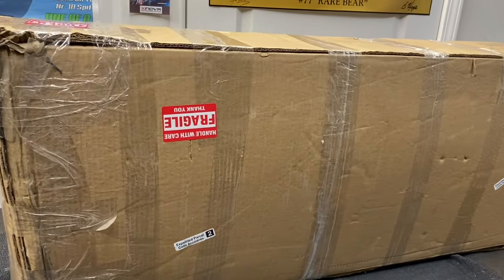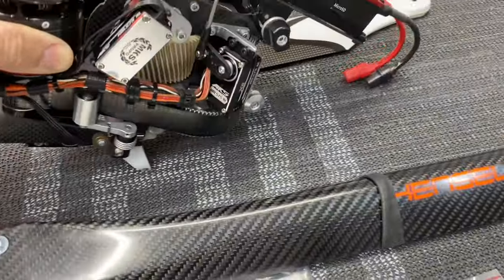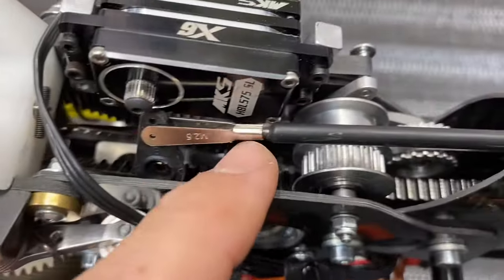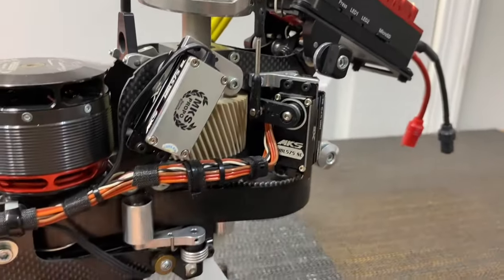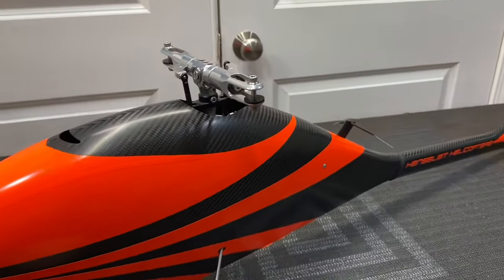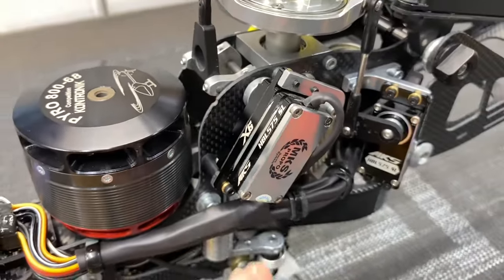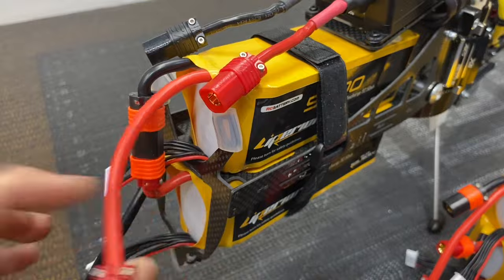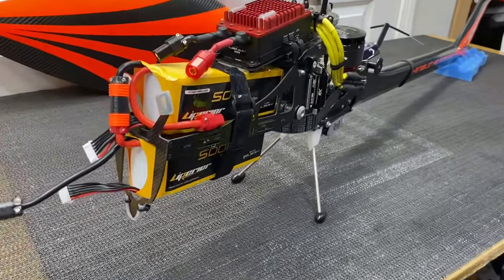Henseleit TDS Build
In this video we Governor a used TDS that we picked up. This is number 64 out of 65 ever made! This heli is like no other. Such a incredible looking heli with some of the nicest quality I’ve ever seen!

Thank you to everyone who supports the channel in every way!